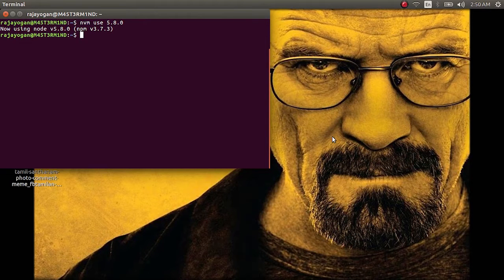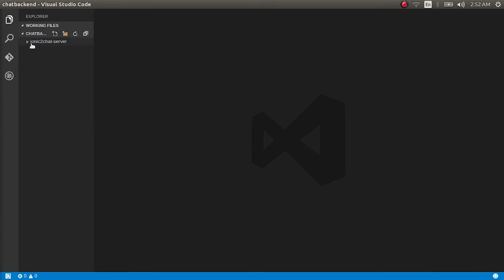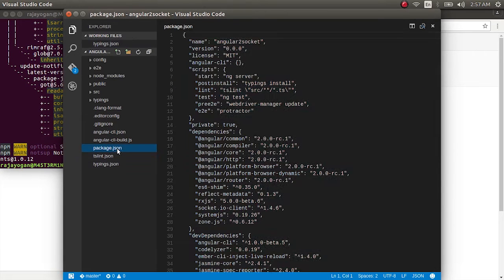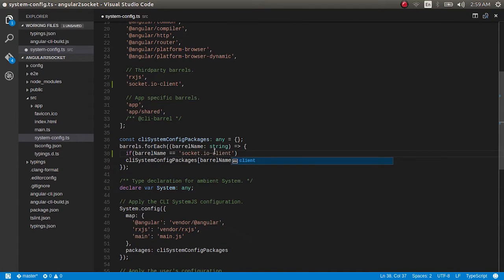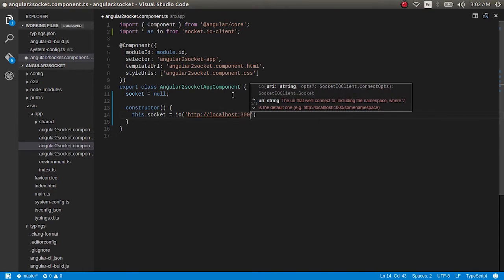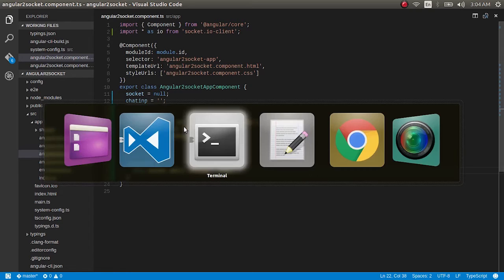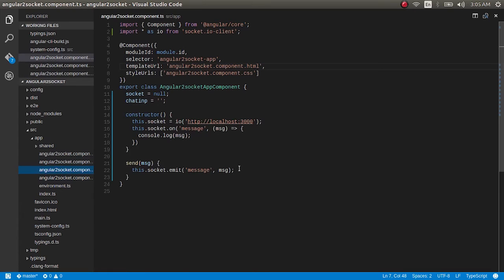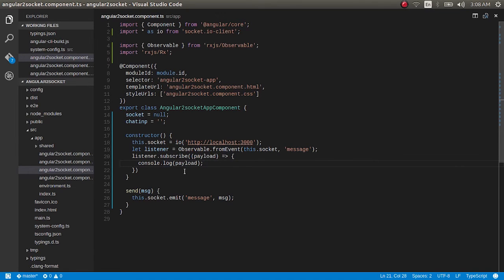Angular 2 - Sockets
A video showing how to use sockets in angular 2 + typescript apps. For further details